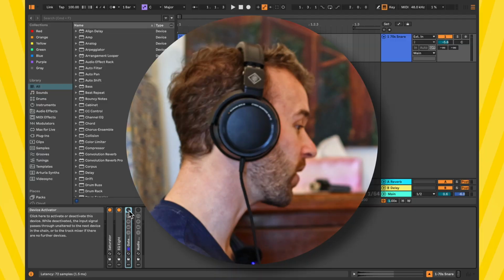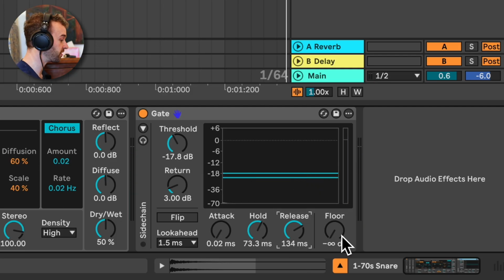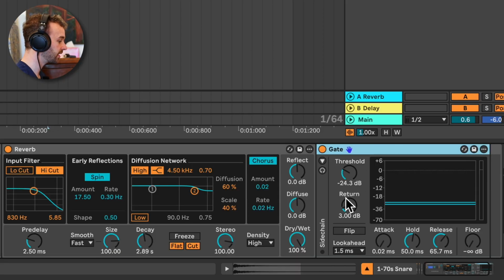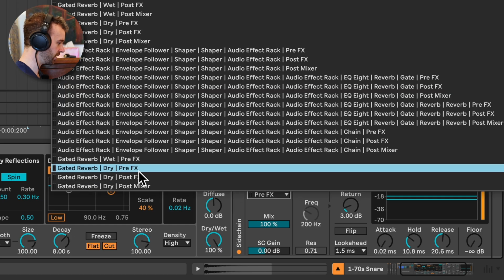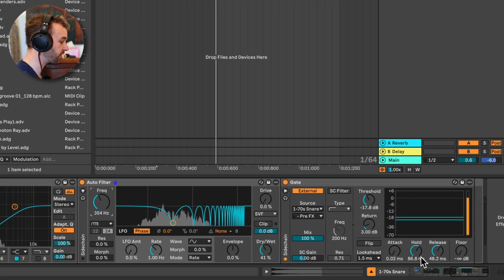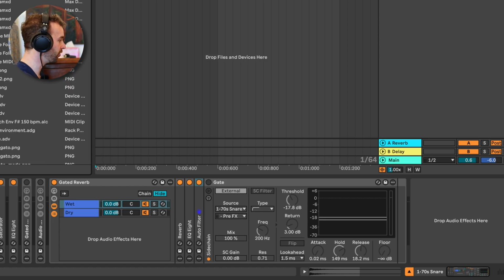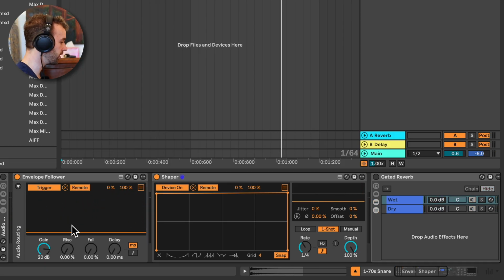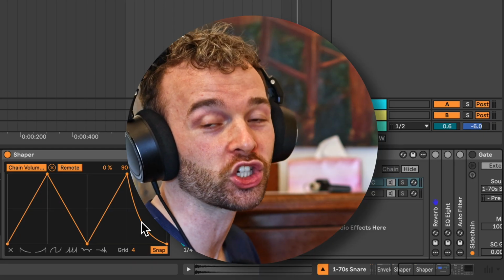How to Make Gated Reverb in Ableton Live The RIGHT Way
Hey friends! In this video I'm going to look at a few ways that you can create a gated reverb in Ableton Live using only stock devices.

⏰ Timestamps:
0:00 - Intro
0:27 - What is Gated Reverb?
0:51 - The Basic Method
2:08 - Parallel Reverb
3:10 - The Problem
4:15 - Sidechain Gating
5:39 - Shaping the Reverb
6:50 - The New Problem
7:05 - The Cleanest Method
9:19 - Taking It Further